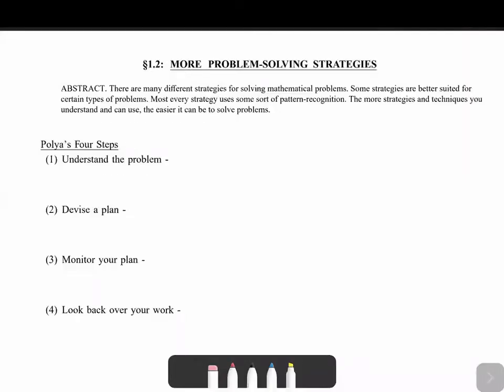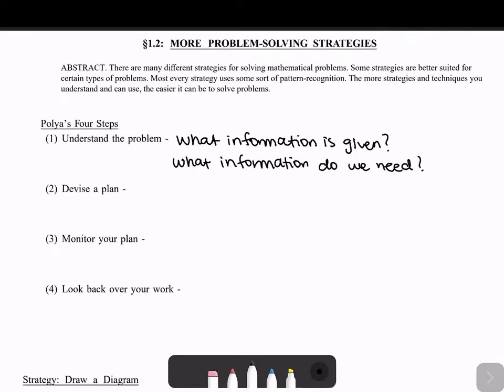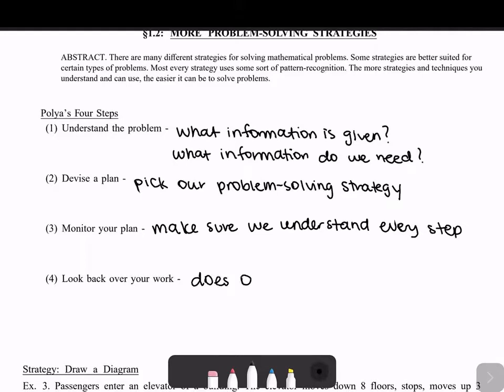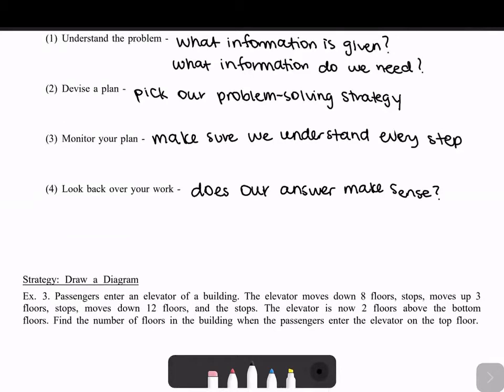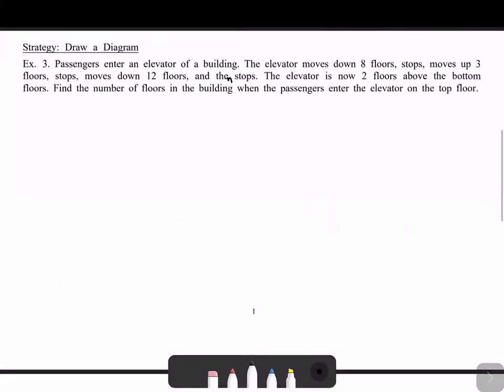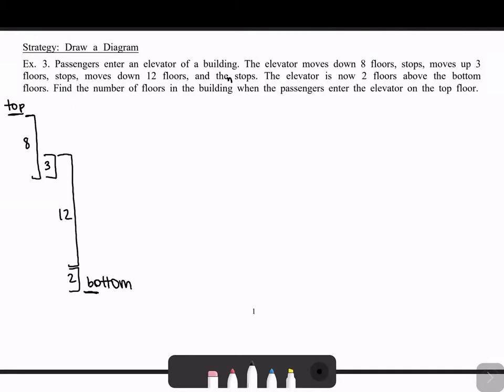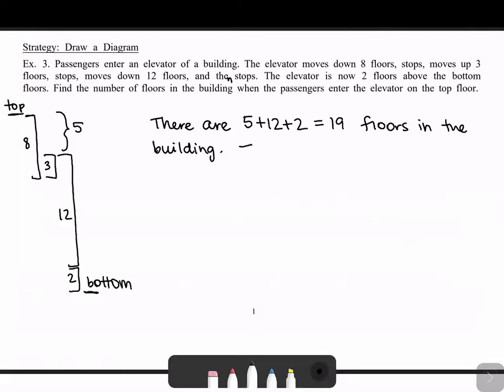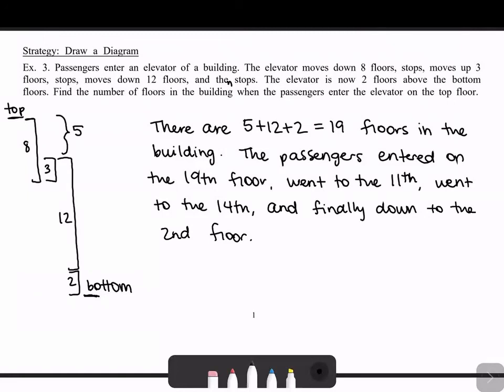TTU Math 2370 Section 1.2 Video 1